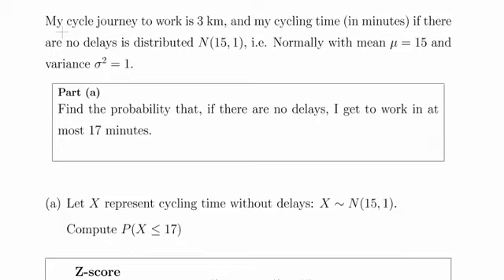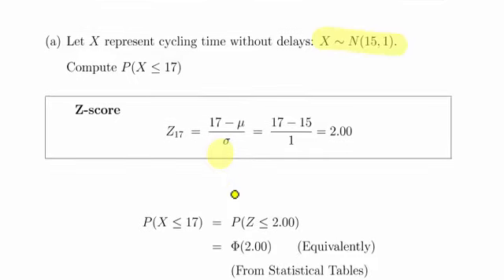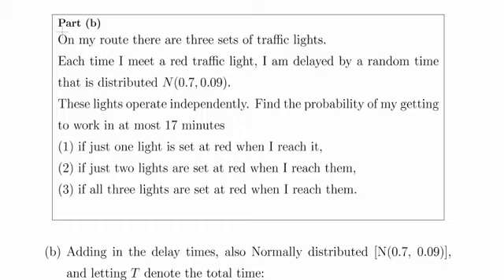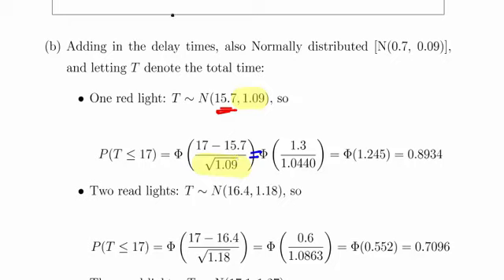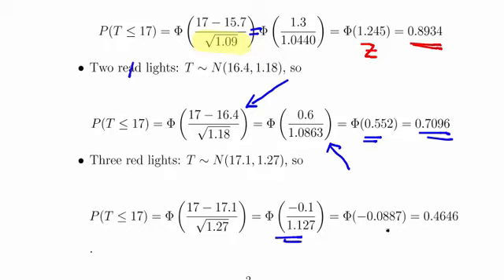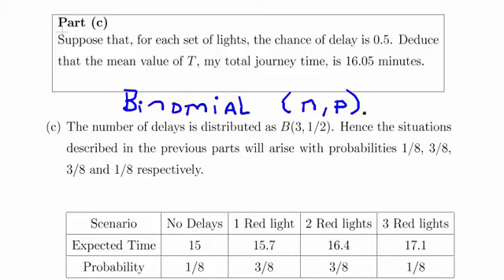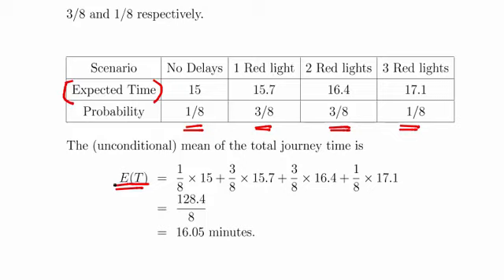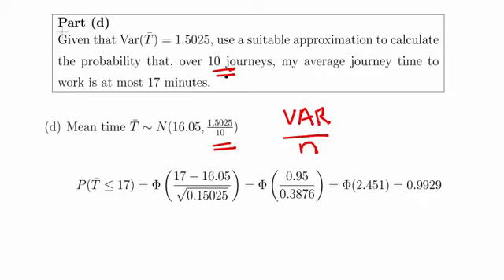Normal Random Variables - Bicycle Journey Example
StatsResource.github.io | Probability Distributions | Combining Distributions - Normal Random Variables